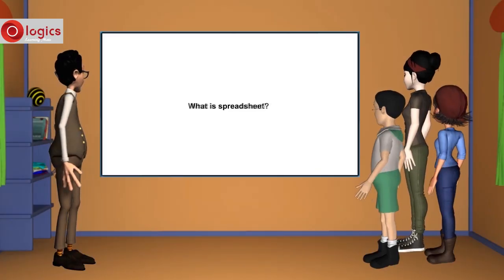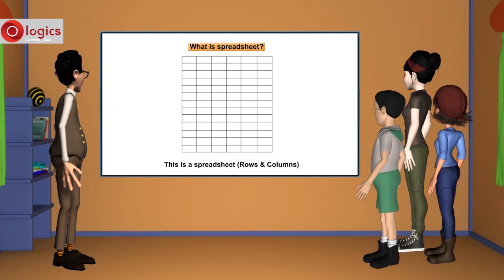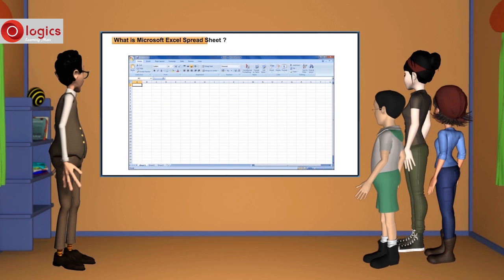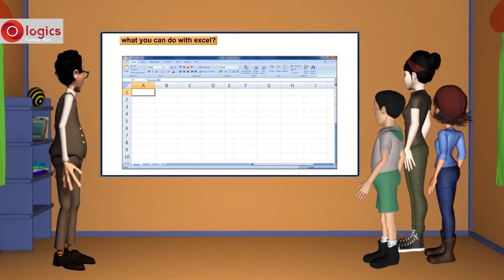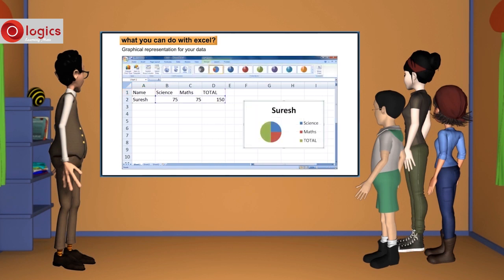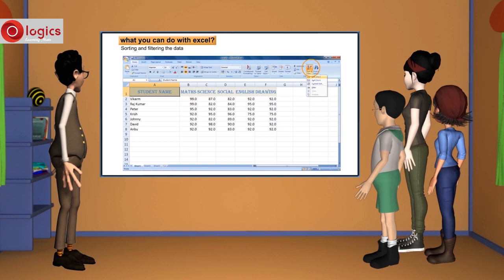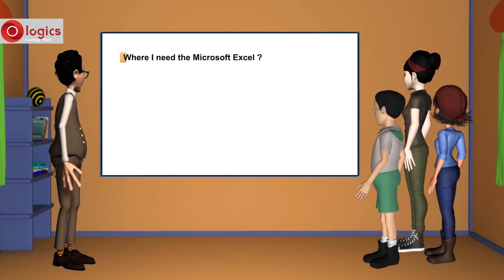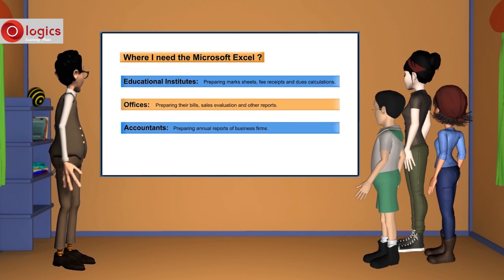What is Excel || Advantages and Uses of Spreadsheet || Computer Excel Lesson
What is Excel and its Advantages

A spread sheet is a grid of rows and columns also called as worksheet.
earlier spread sheet were created manually.
by drawing horizontal and vertical lines on paper.
to generate a rectangle grid.
mostly these spread sheets were used for mathematical calculations.
let say this is manual spread sheet drawn on paper.
this is microsoft excel spreadsheet and this is replacement for paper spread sheet.
what is microsoft excel spread sheet?
microsoft excel is an electronic spread sheet and designed to replace manual paper spread sheets.